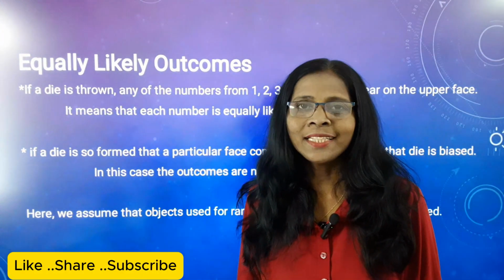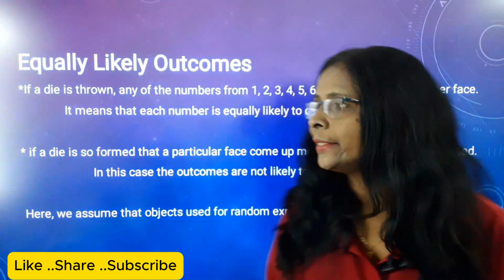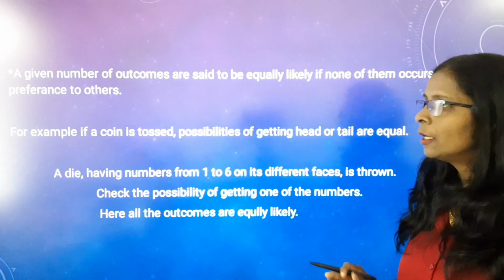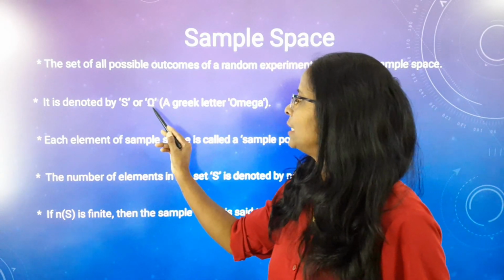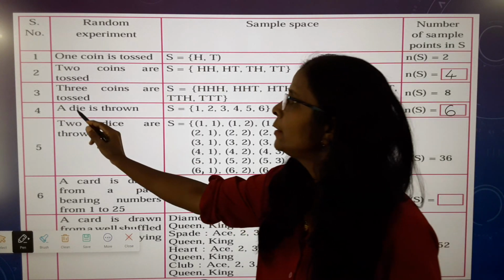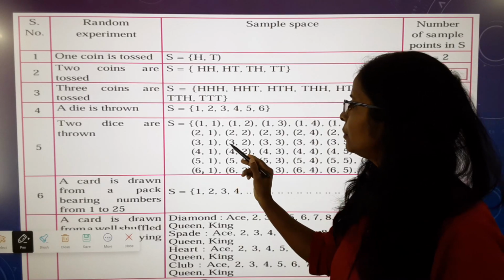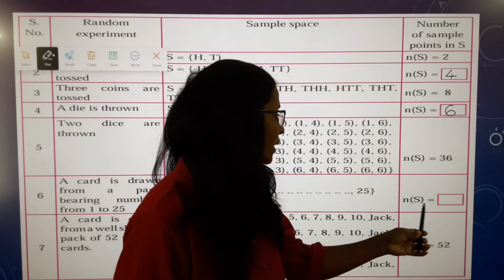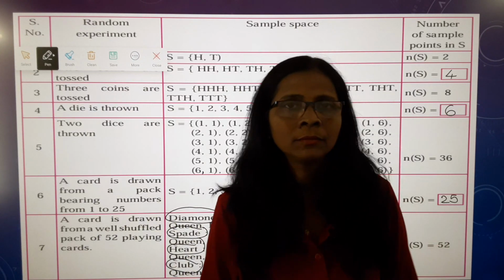|must watch|probability| 10th maths | equaly likely outcomes |die is biased 🎲🎲🎲 | unbiased♠️♥️♦️♣️ |